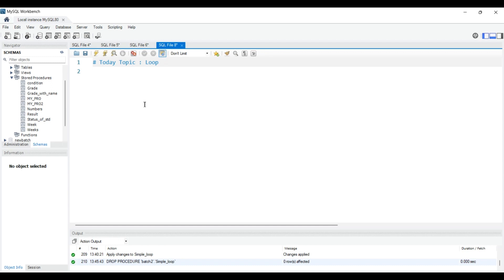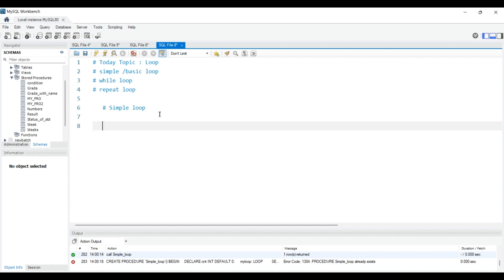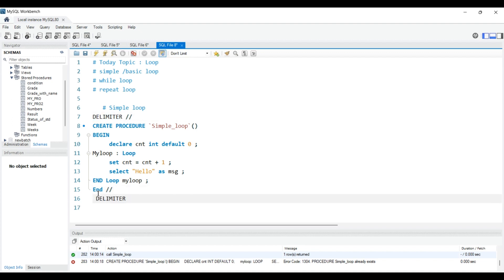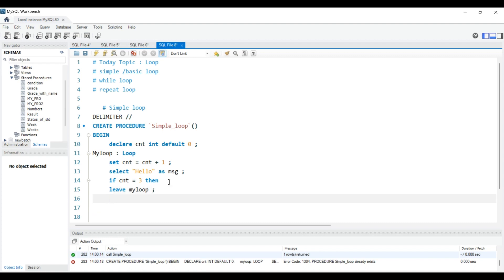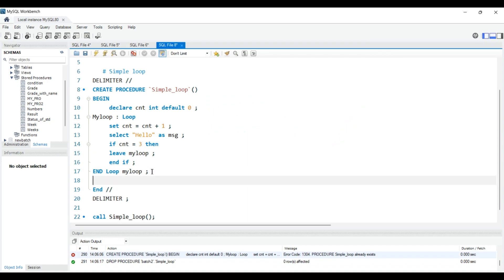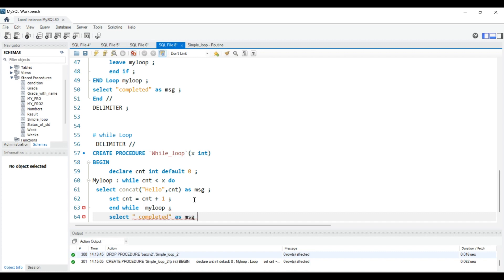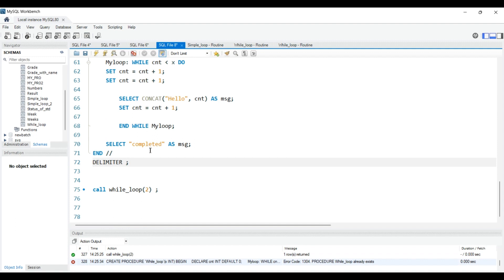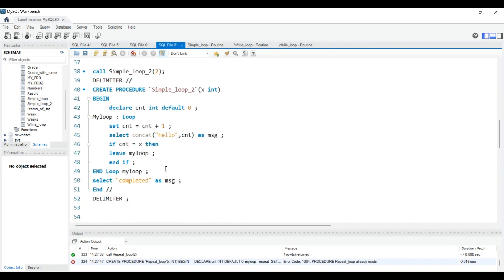Chapter-21: Loop (Simple / Basic , While & Repeat loop) in SQL with example | MySQL database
Loop  (Simple / Basic , While & Repeat loop)  in SQL with example | MySQL database

A loop in SQL is a programming construct that allows you to execute a block of code multiple times. There are three main types of loops in SQL:
There are three main types of loops in SQL:

Simple loop
WHILE loop
REPEAT loop
Simple loop

A simple loop is a loop that executes a block of code multiple times, until a specific condition is met. The syntax for a simple loop is as follows:

SQL
LOOP
  -- Code block to be executed
  EXIT WHEN condition;
END LOOP;
The EXIT WHEN statement terminates the loop when the condition is met. If the condition is not met, the loop will continue to execute the code block.

WHILE loop
A WHILE loop is a loop that executes a block of code while a condition is true. The syntax for a WHILE loop is as follows:

SQL
WHILE condition
BEGIN
END;
The code block will be executed repeatedly, as long as the condition is true. When the condition becomes false, the loop will terminate.

REPEAT loop

A REPEAT loop is a loop that executes a block of code at least once, and then continues to execute the block of code as long as a condition is true. The syntax for a REPEAT loop is as follows:

SQL
REPEAT
UNTIL condition;
The code block will be executed at least once, even if the condition is false. The loop will then continue to execute the code block as long as the condition is true.